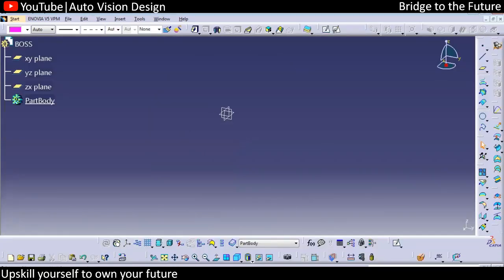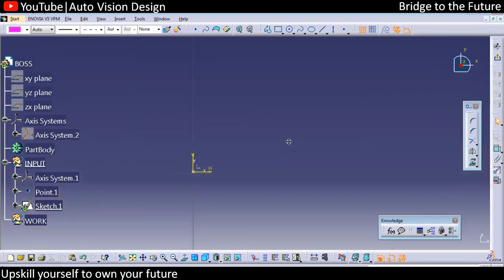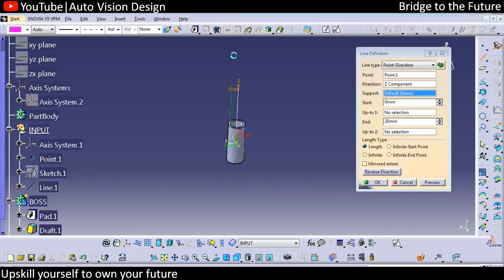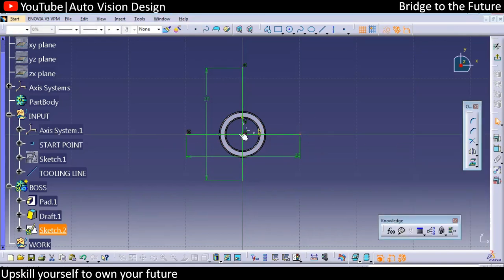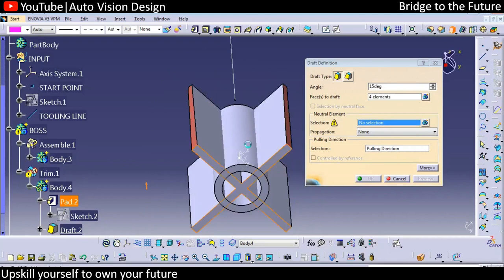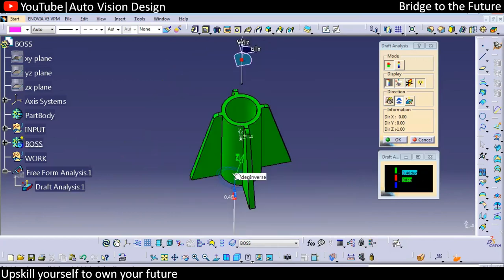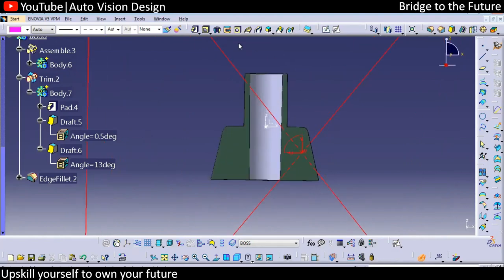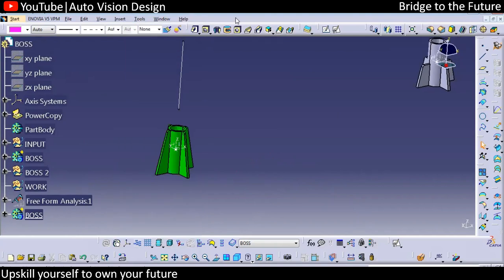Screw Boss Creation with Axis System | B side Fixation | Plastic trim design Guideline